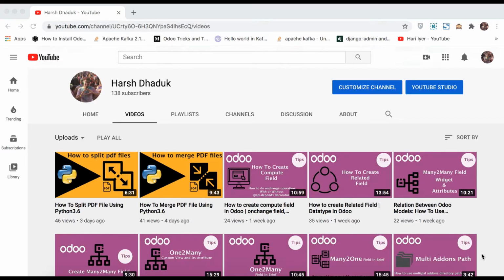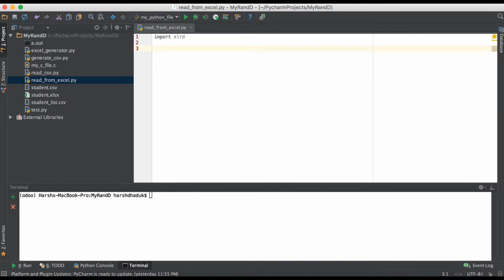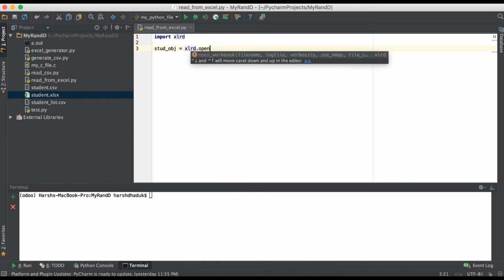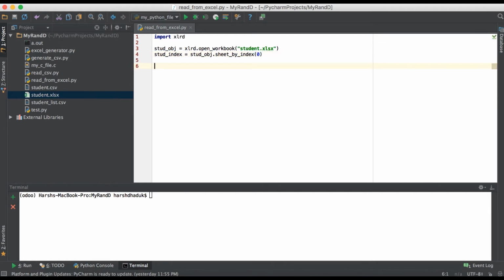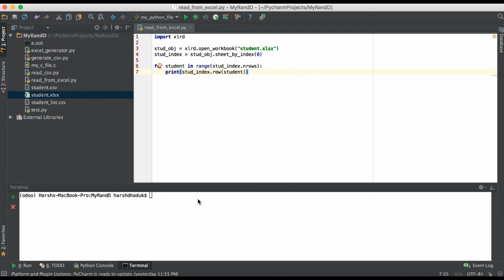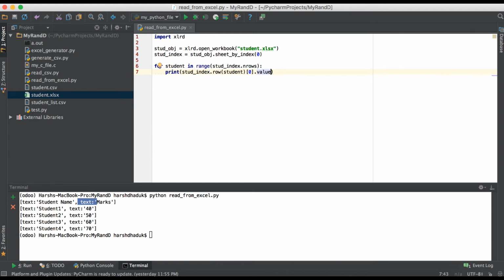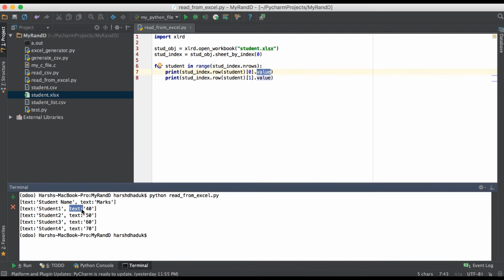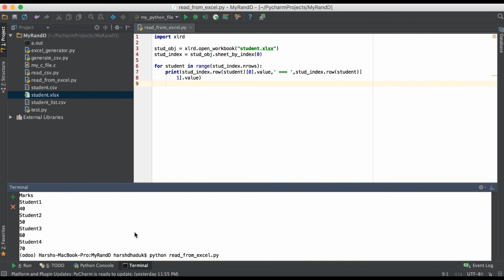How to Read Excel File Using Python3.6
In this discussion you will see, How to read excel file using python3.6, using xlrd python package to read excel file.

How to read excel file using python
How to read xlrd file using python